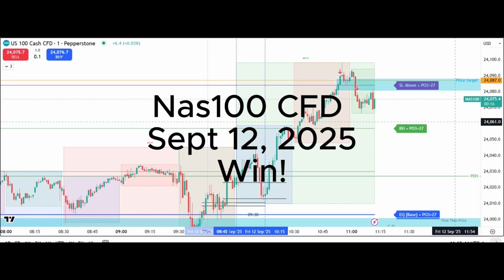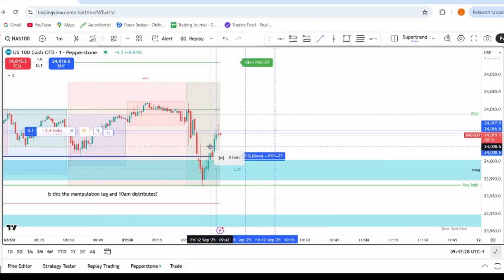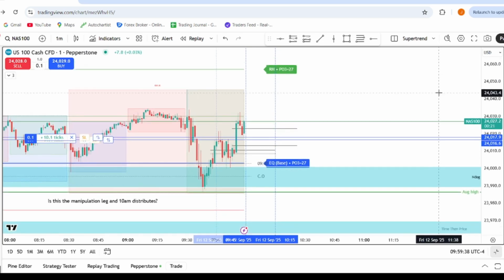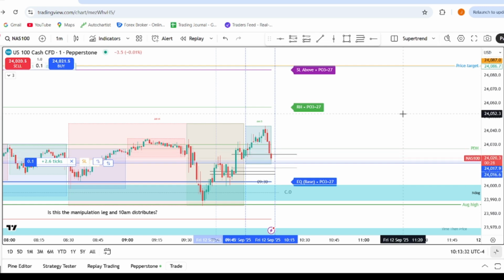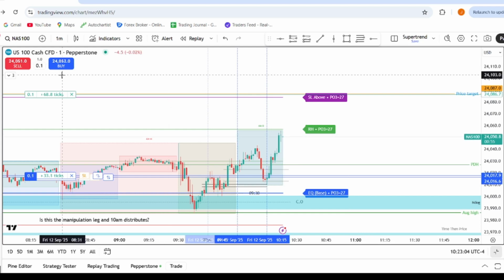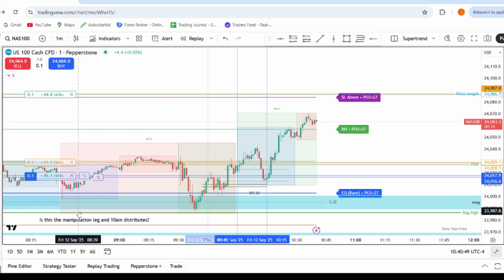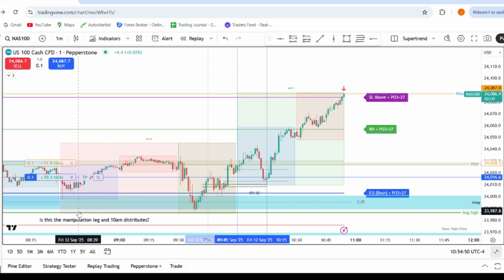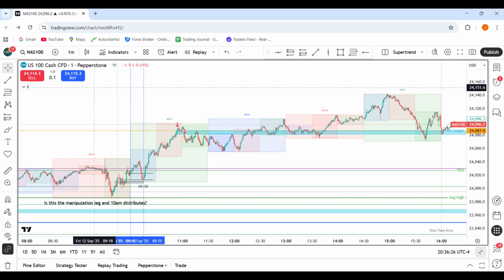NQ Target Hit: PO3 Indicator in Action!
Earlier, I shared my NQ outlook for the week and how I was using Jenkins’ price projection + PO3 Partition Plot to map potential targets. Today, it all came together.

✅ Price hit the projected target
✅ My PO3 indicator confirmed the move perfectly
✅ The higher timeframe narrative kept my bias aligned

This clip shows patience, planning, and precise execution in action—exactly what I outlined in the morning outlook. Seeing the roadmap play out in real time is why structured trading wins. 💎
Thanks @zeussy for pointing out the obvious!